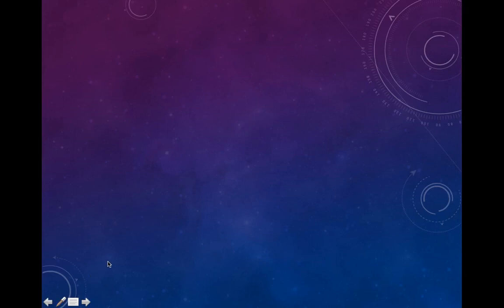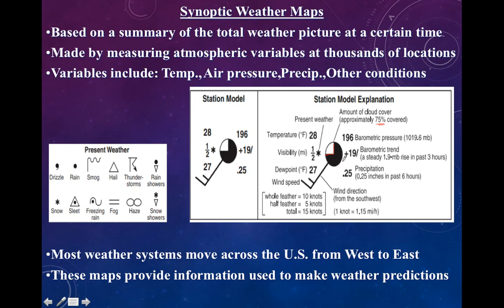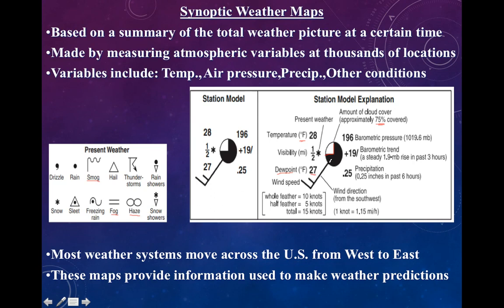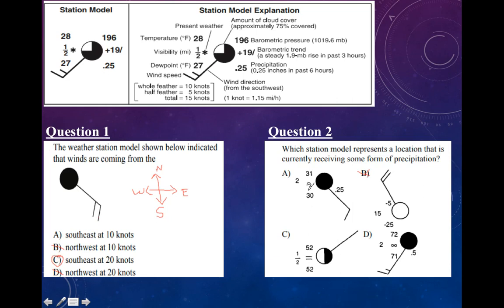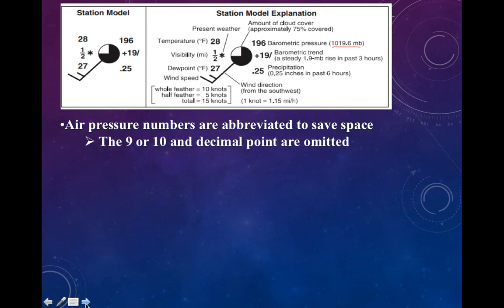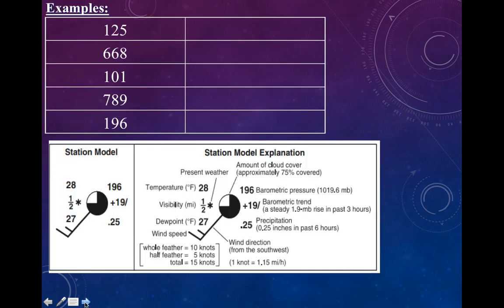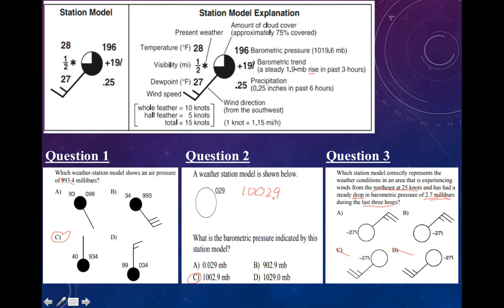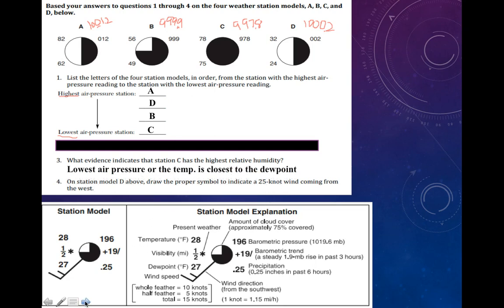Weather Video 10 Station Models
Long but important video to watch!!